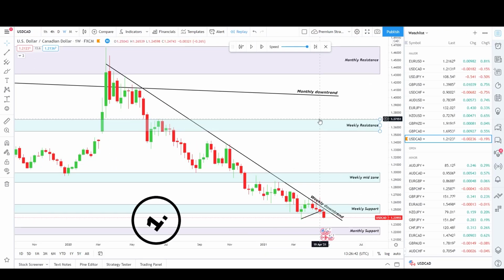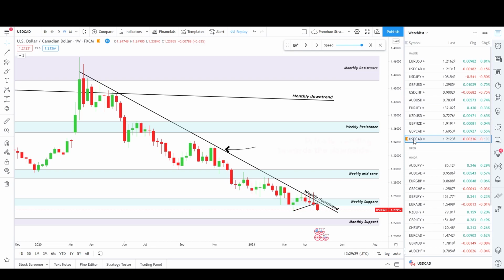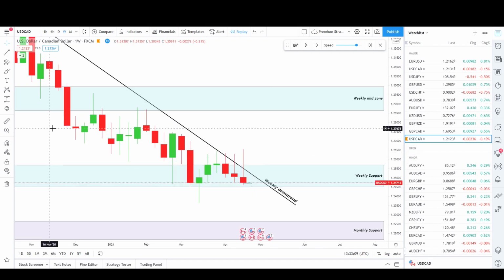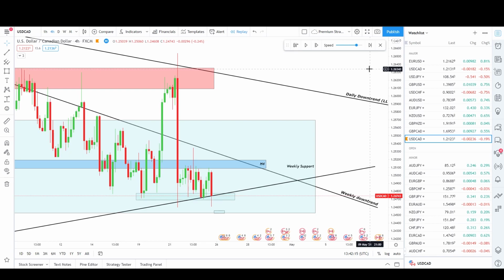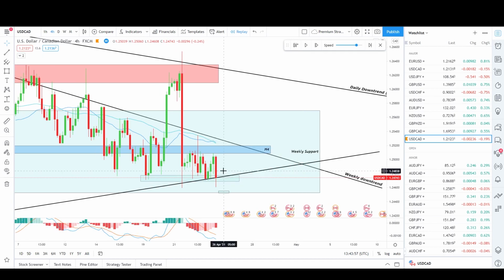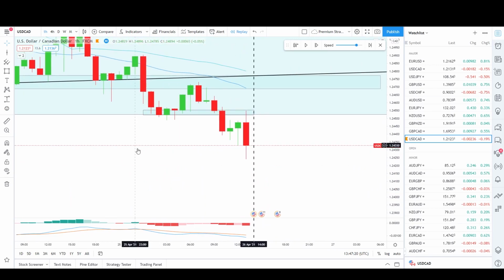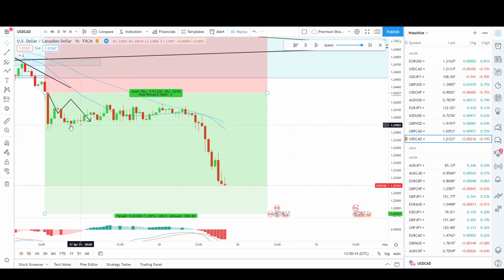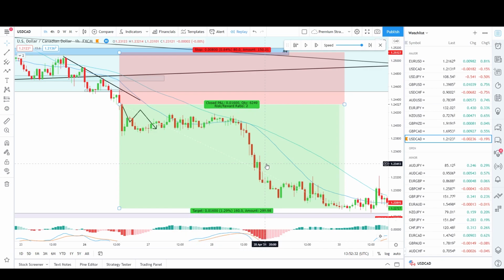Best Moving Average Indicator For Day Trading ( Forex For Beginners )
The best moving average indicator for the day trading, combined together with the MACD tool this strategy can bring a high success winning rate. Full analysis and simple steps can be followed even if you are a beginner or a more advanced trader.